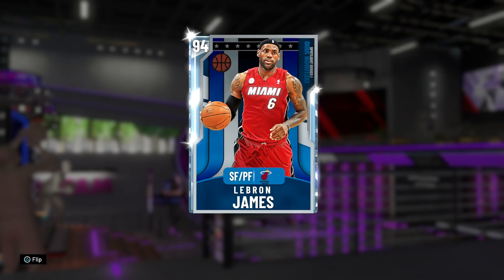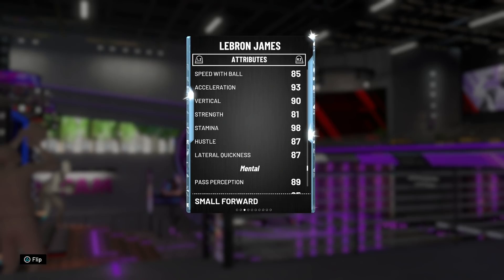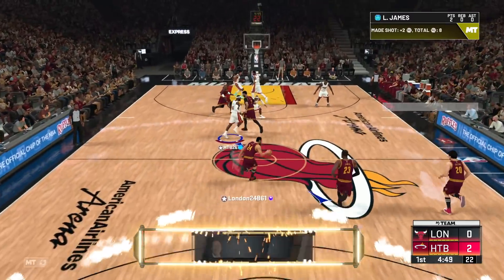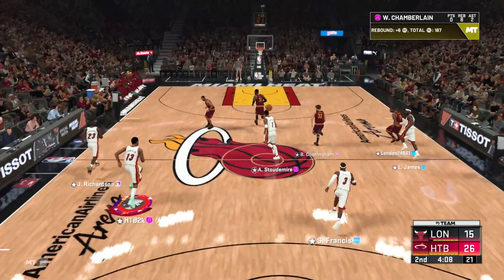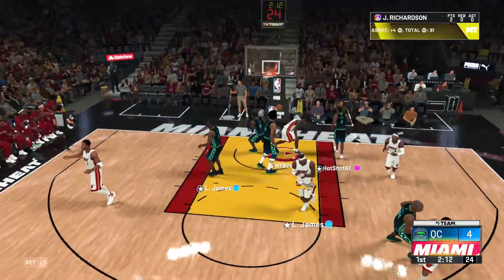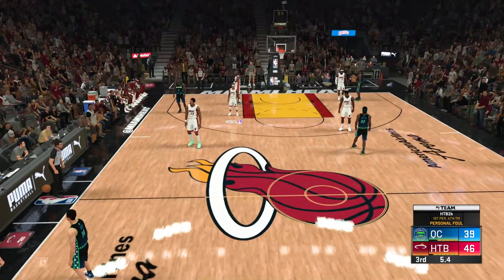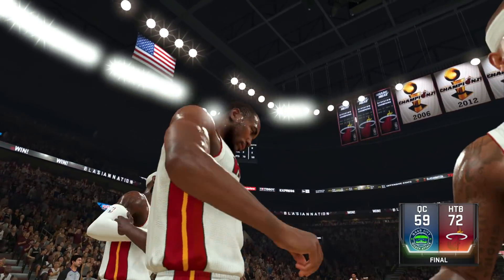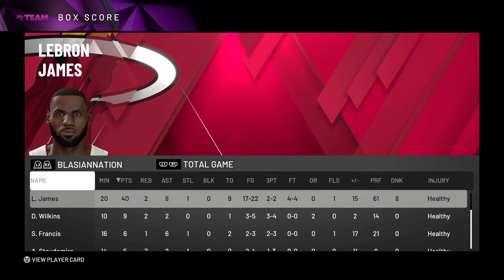DIAMOND LEBRON JAMES GAMEPLAY! RIM RUNNING GLITCH! NBA 2k20 MyTEAM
Pink Diamond Shawn Marion, Diamond Lebron James gameplay, Pink Diamond Rolando Blackman, Amethyst Tracy Mcgrady, Spotlight series Dirk Nowitzki

HTBGaming coming at you with NBA 2k20 MyTeam content